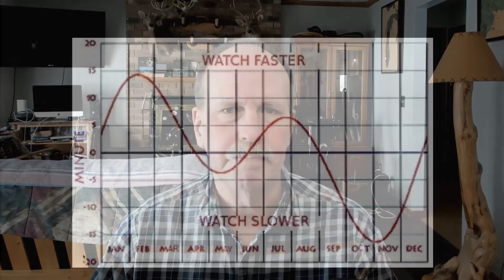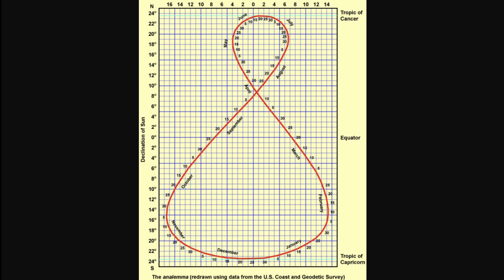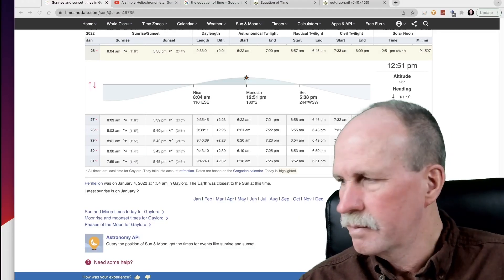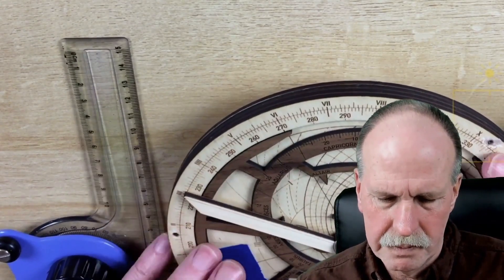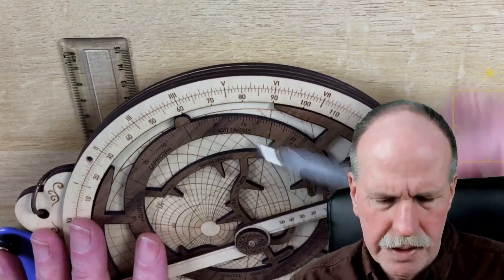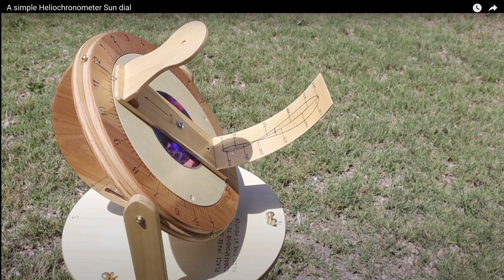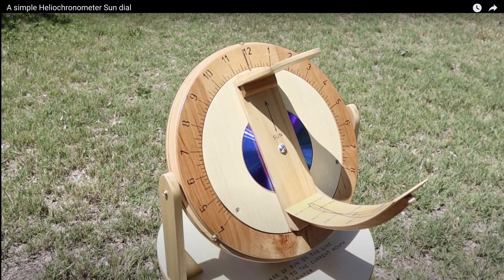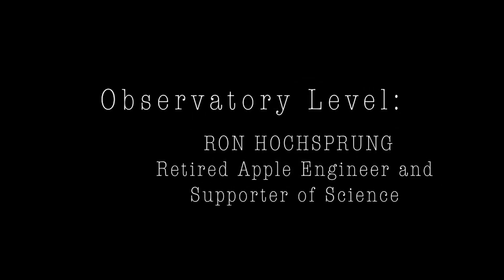Discovering Time Part 2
We continue our discussion of the equation of time and the basis of time keeping.